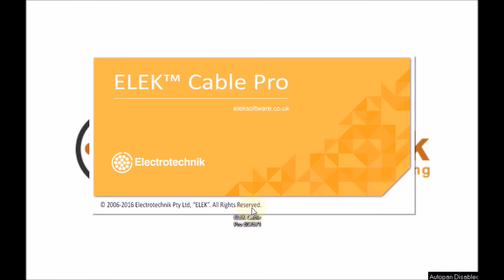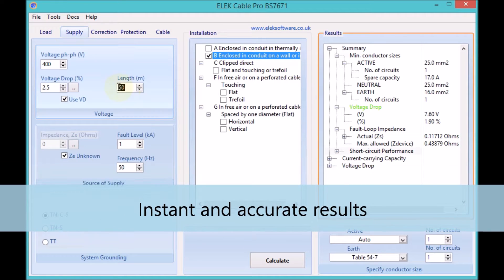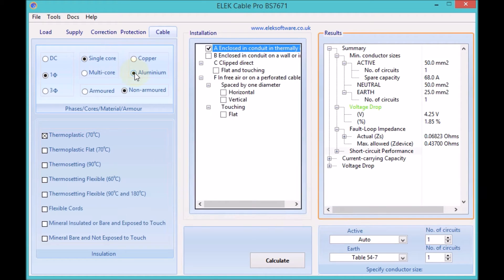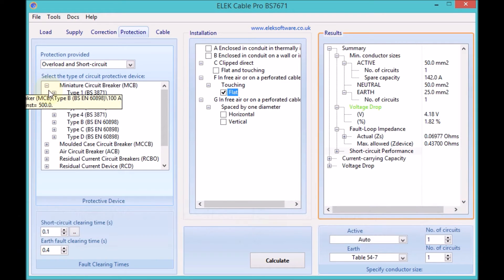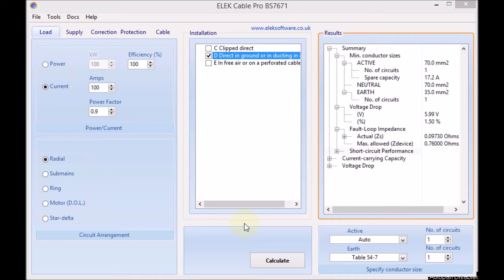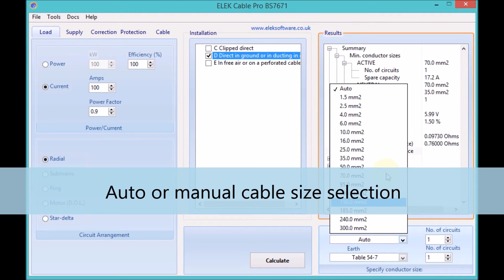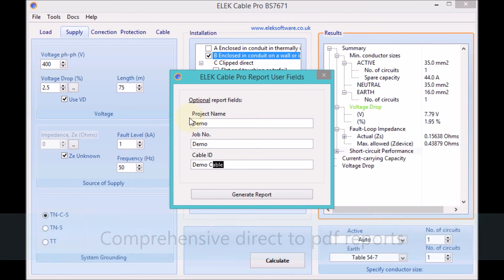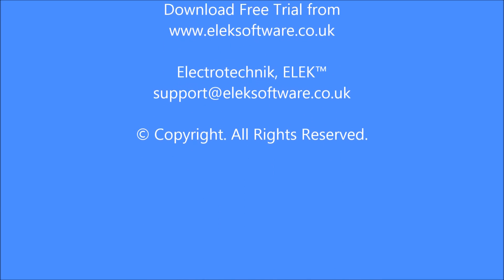ELEK Cable Pro BS7671 - Cable Size, Voltage Drop Electrical Software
Easy to use cable sizing software to BS7671.